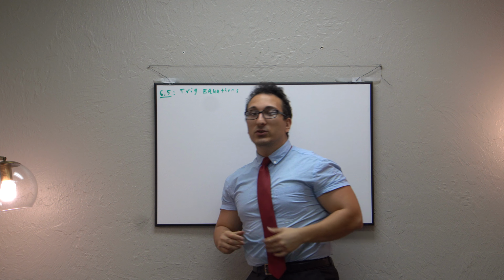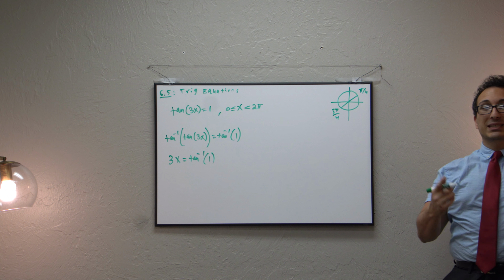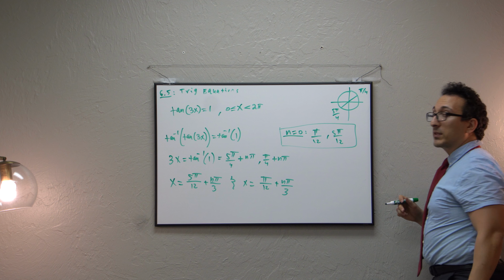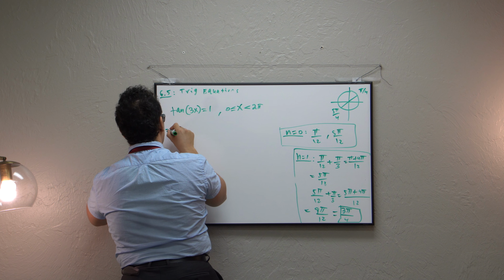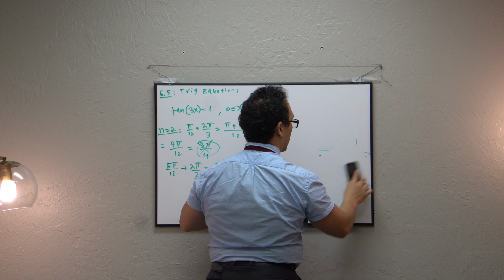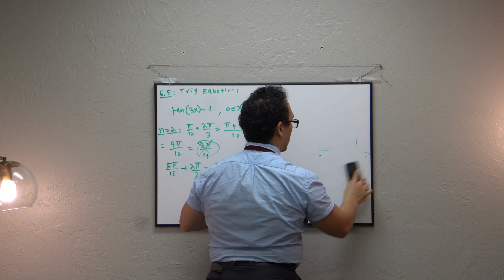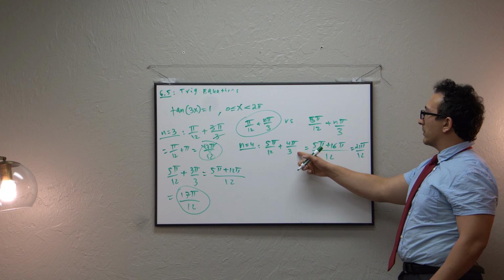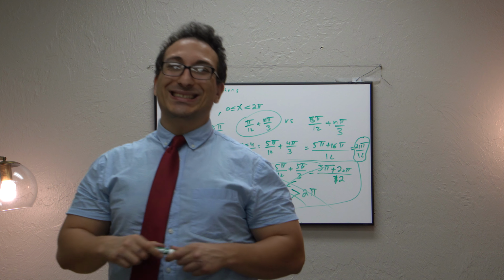Trigonometric Equations Part 2